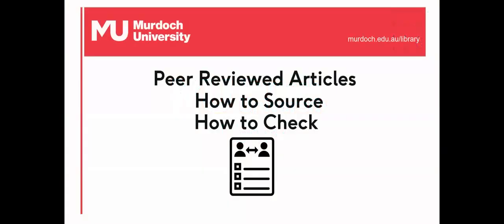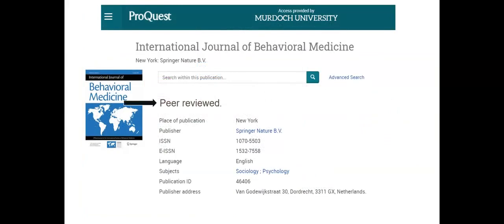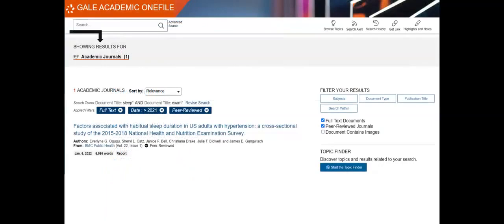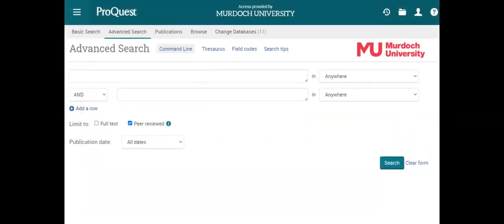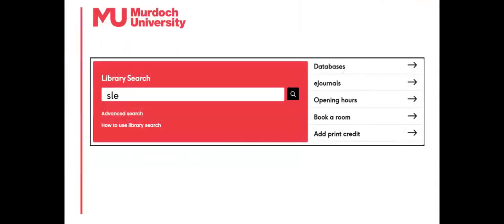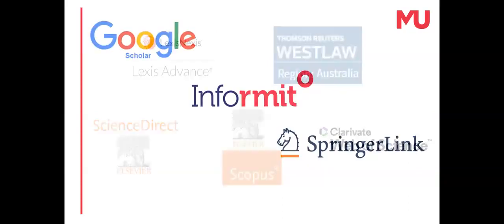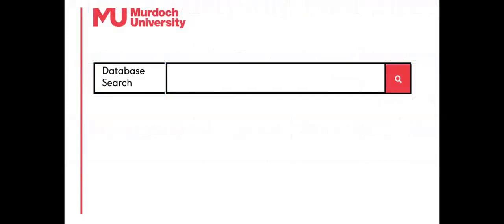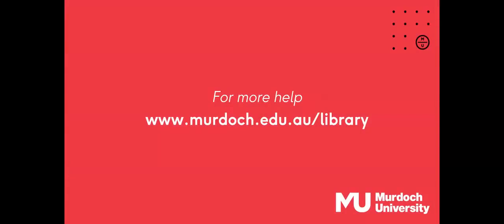How to Source Peer Reviewed Articles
This video explains what peer reviewed sources are, why you should use them, and how to find them through database searches. It also covers how to check if an article is peer reviewed using the Ulrichsweb database.

TIMESTAMPS

0:00 Introduction
0:09 What is "peer review"
0:53 Source peer review articles – Gale Academic Onefile
1:15 Source peer review articles – EBSCO Business Source Complete
1:37 Source peer review articles – ProQuest
2:49 Check if peer reviewed using UlrichsWeb
3:25 Why use peer reviewed articles